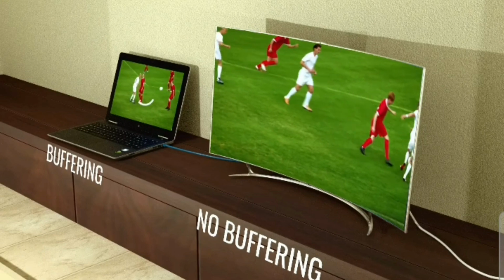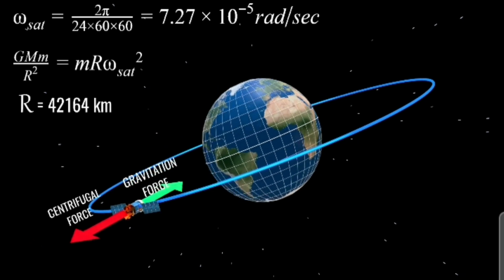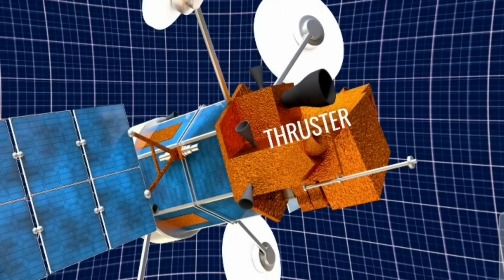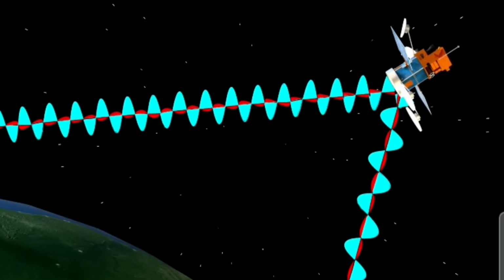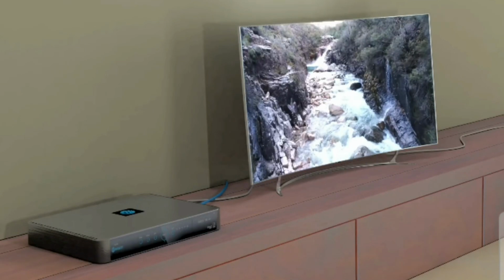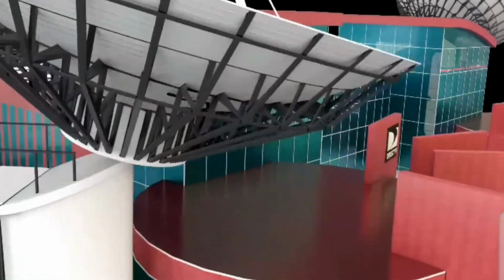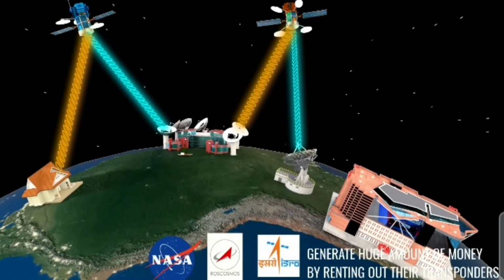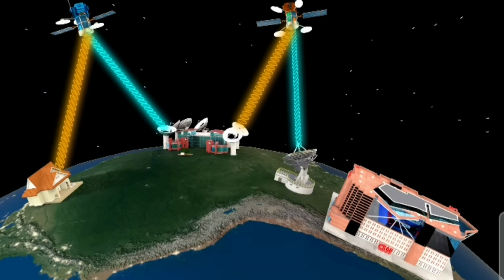Satelite television broadcasting